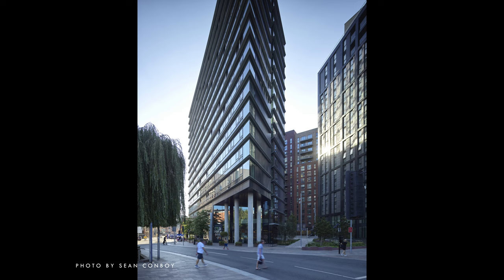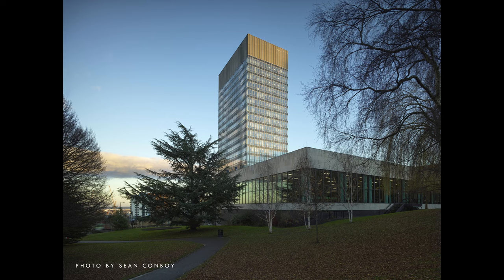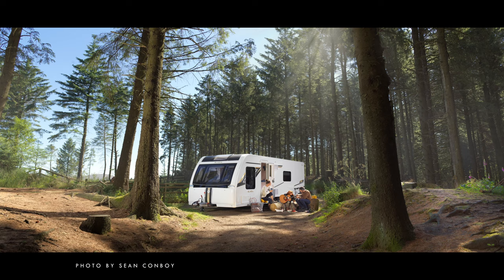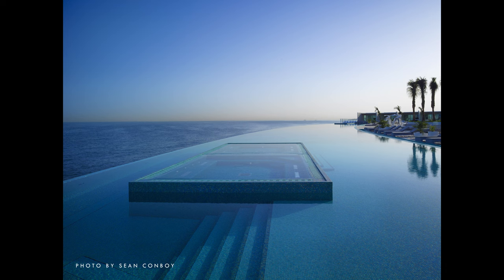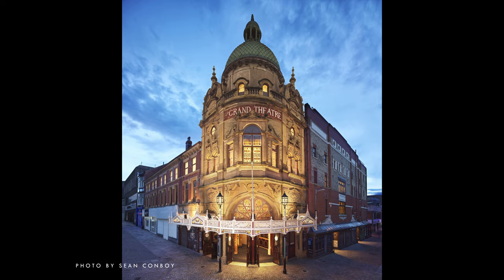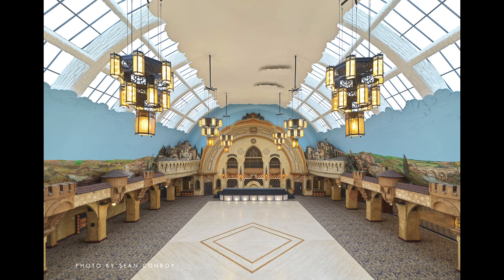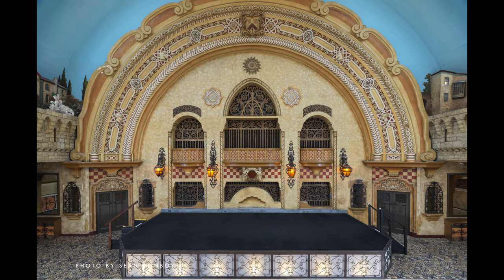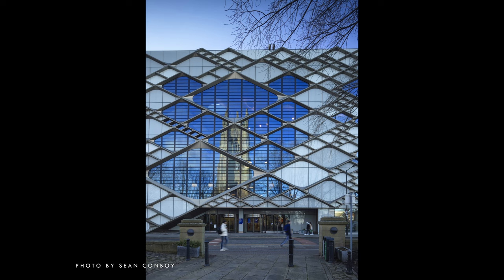Architecture Photography Tips and Tricks with Sean Conboy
Starting out with photography and looking to focus on architecture? Seasoned photographer Sean Conboy has some tricks for you to get past the stage of simply pointing and shooting at a building.

Sean explains the following tips:
00:00 Intro
00:14 Think about the light
00:46 Try different times of day
1:19 Look at the proportions and viewpoints
1:55 Consider the leading lines into the subject you’re photographing
2:17 Put the building into context

Sean uses the Hasselblad H-System cameras to capture his images.

If you’ve found a great way to capture architecture, share your tips below!